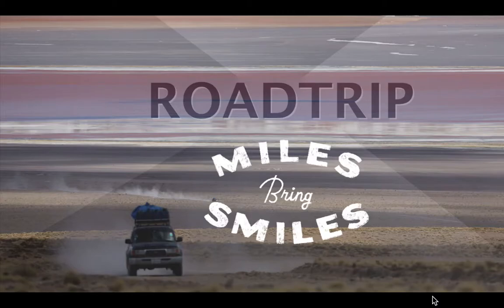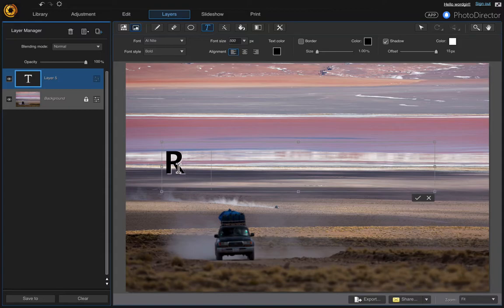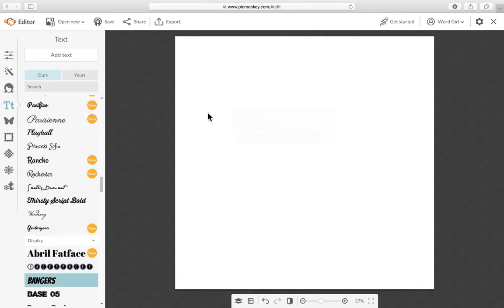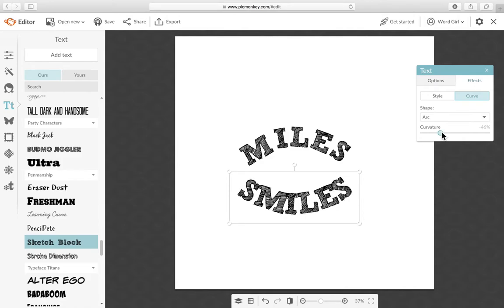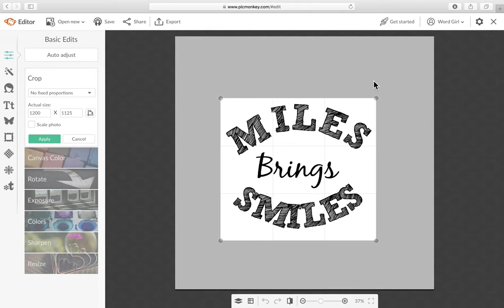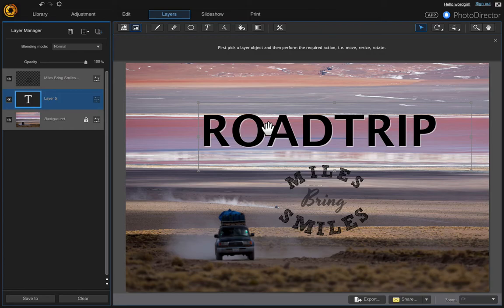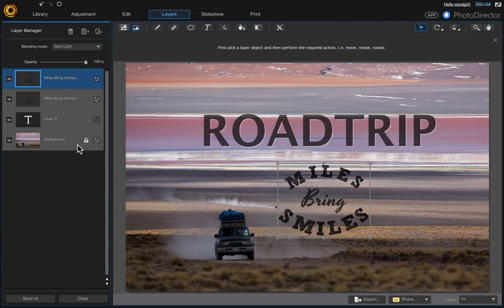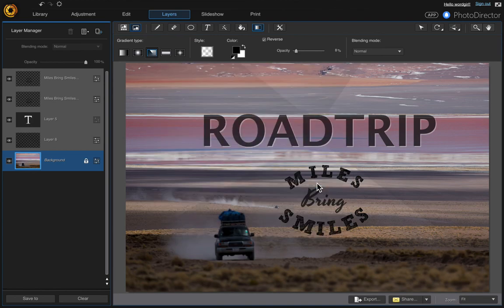PhotoDirector 8 Background Effects Using Layers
In this video I created a new layer and applied a light gradient effect.  I added a text layer for the Roadtrip text and I used Picmonkey to create the curved text image, then opened it as a new photo in the layers panel.